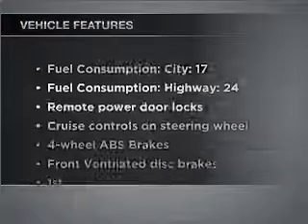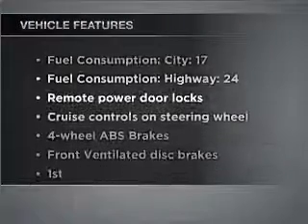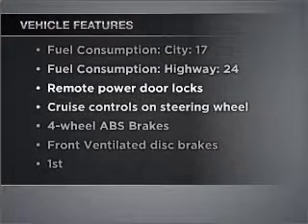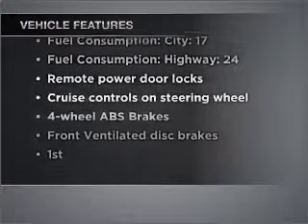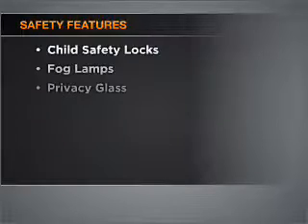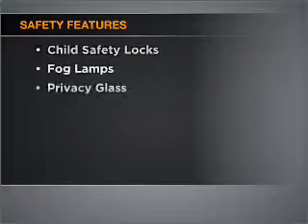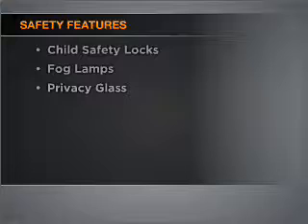2009 Buick Enclave - Denison TX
Year: 2009
Make: Buick
Model: Enclave
Trim: CX
Engine: 3.6 liter 6 cylinder 24 valve
Transmission: 6-Speed Automatic
Color: Off White
Mileage: 29812
Address:
2020 U.S. Hwy 75 N.